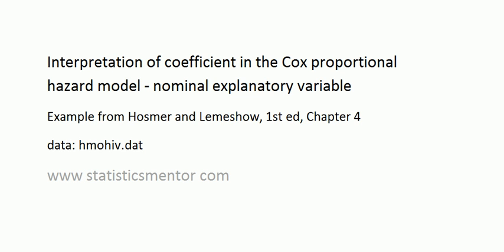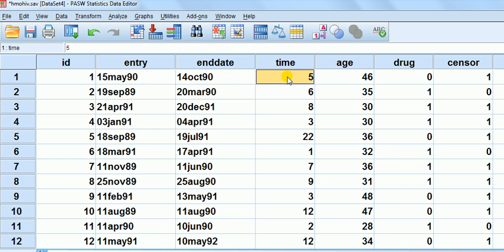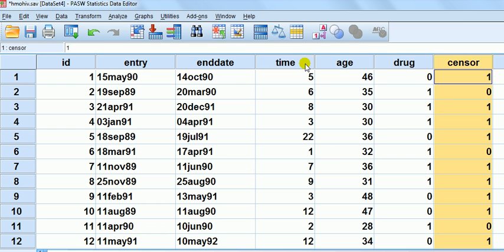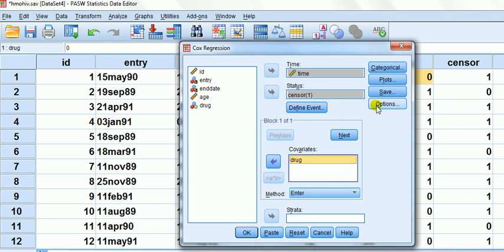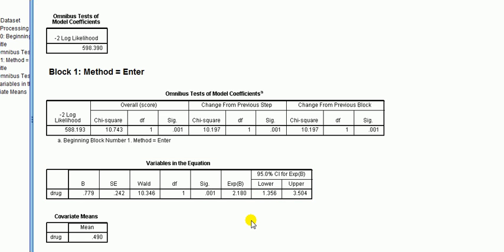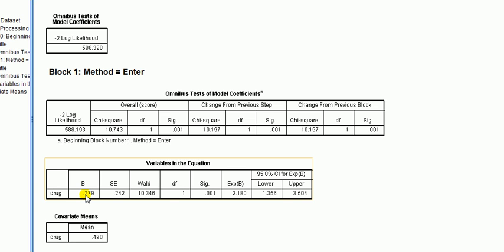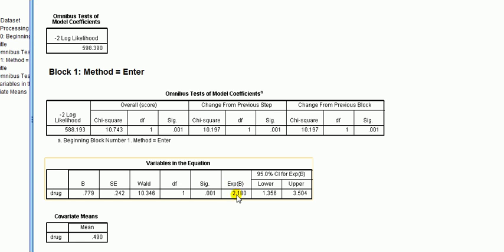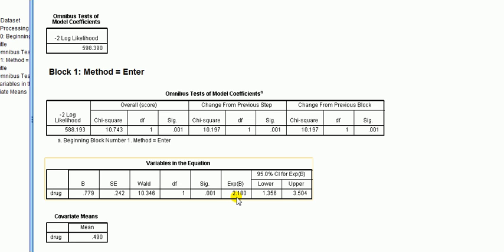SPSS: nominal explanatory variable in the Cox proportional hazard model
Interpreting the coefficient in the Cox proportional hazard model with nominal covariate
Example: Hosmer and Lemeshow, Chapter 4.